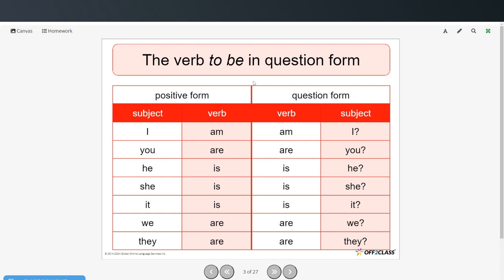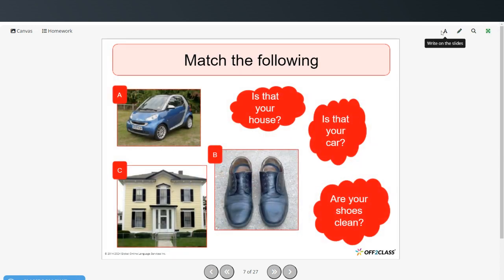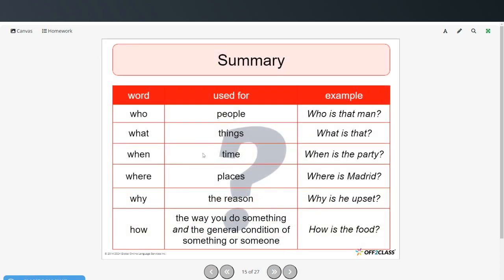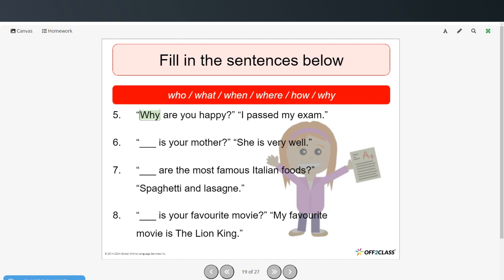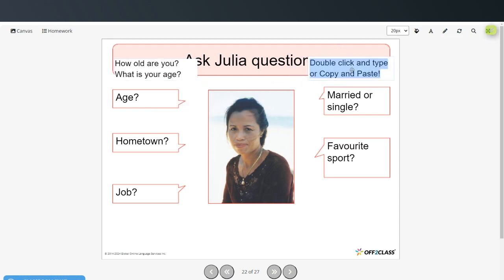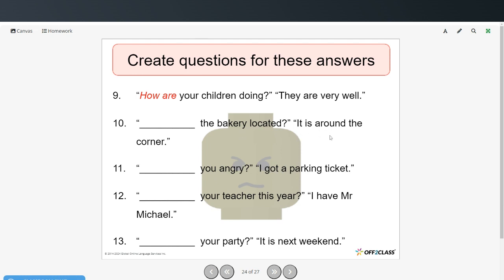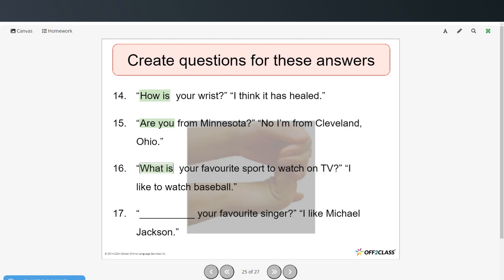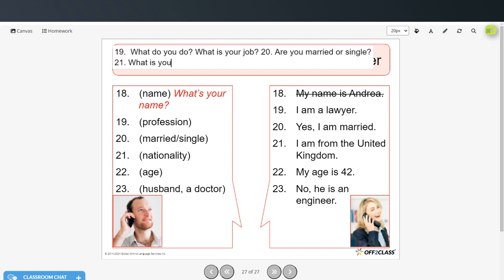Learn the Verb “To Be” in Present Simple Question Form | ESL Grammar for A2 Learners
Learn how to use the verb “to be” (am, is, are) in the present simple tense. This A2-level ESL lesson focuses on question sentences using “to be.” Includes helpful examples, pronunciation tips, and common mistakes to avoid.

Perfect for English learners who want to speak and write with confidence!

⭐ Check out my profile on italki for one-on-one online tutoring - I am part of an affiliate program with iTalki and will also receive a $10 bonus when you access my profile through the link below. You will also receive a $10 credit on your first lesson with me through iTalki.